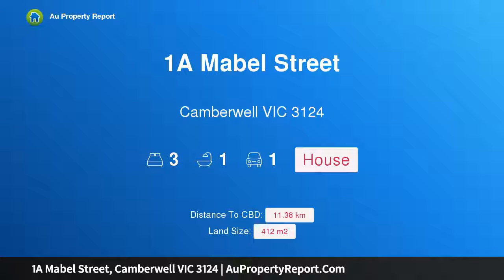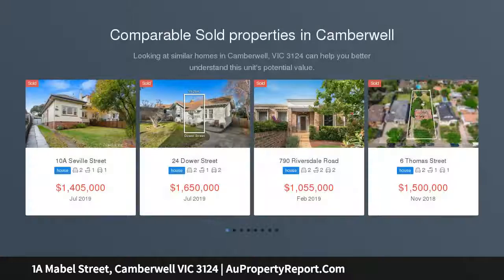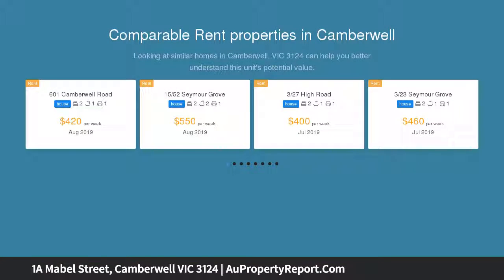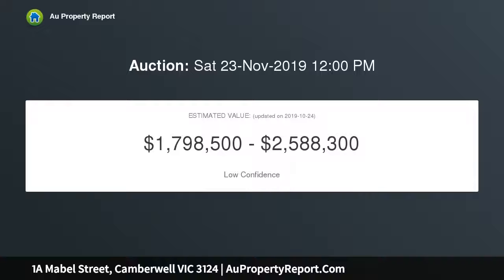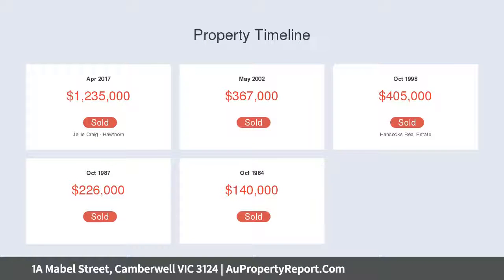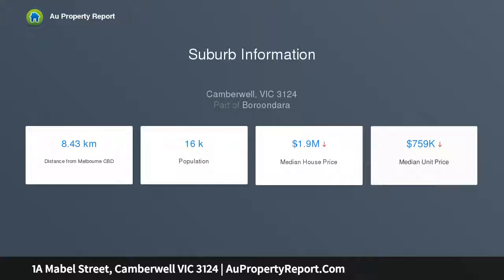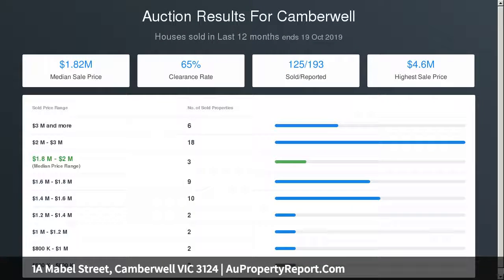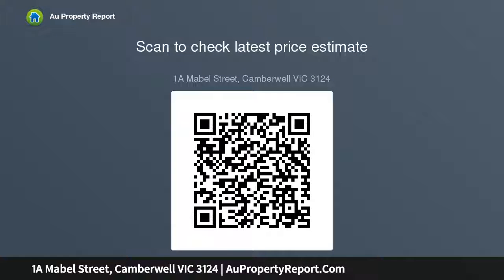1A Mabel Street, Camberwell VIC 3124 | AuPropertyReport.Com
1A Mabel Street, Camberwell VIC 3124
Property Type: house
Bedrooms: 3
Bathrooms: 3
Car Space: 1
Period charm with approved plans and permit